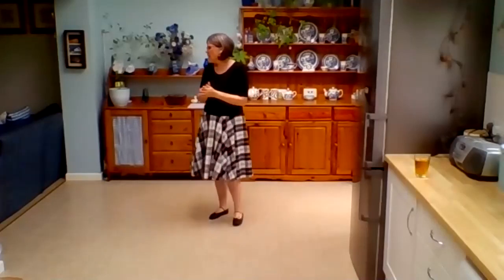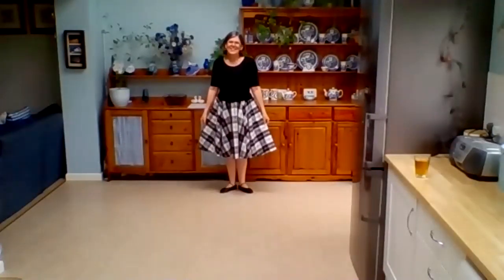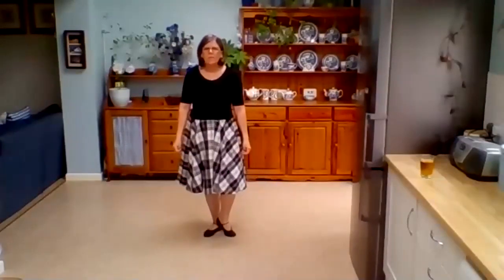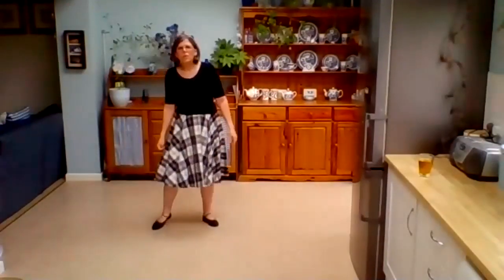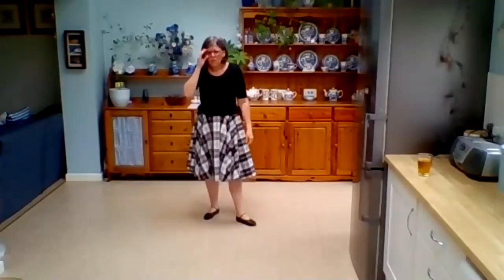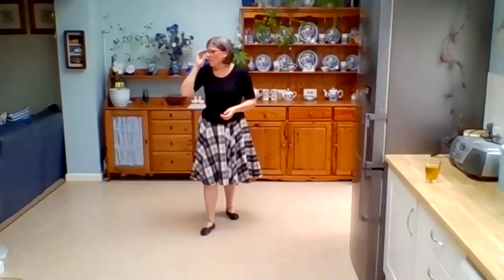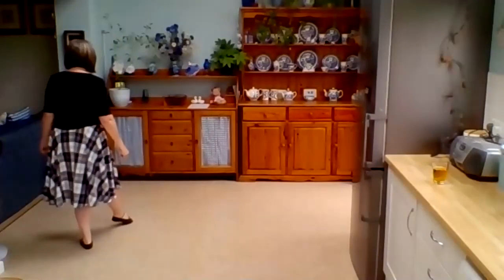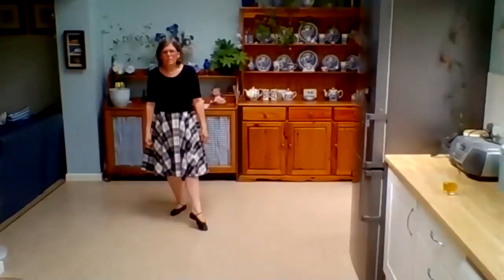The Queens of Balmoral devised by David Queen and taught here by Cathy Queen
We were delighted that Cathy Queen agreed to teach us a dance that her husband, David Queen, devised called “The Queens of Balmoral”.

David explains the background of the reason for the title of this dance:
In my formative years, my family lived in a road called Balmoral Drive in Southport, Lancashire. We were a very musical family and used to perform as a family in the local area and were known as the Queens of Balmoral to our friends and the local Scottish dance groups. I had an enjoyable childhood filled with memories of music and dancing. This dance is dedicated to my parents, Alex and Mary and my brother Robert and sister Catriona.
I wanted to create a straightforward dance accessible to all levels of dancer and I used the Village Maid idiom as a starting point for the music and developed the steps from there. The tune leant itself to a minor variation and it reminded me that we used to have a Jewish family living next door who used to play Klezmer music (probably in revenge for my father’s bagpipes!).

Music: 6 steps x 16 bars per step – play: AA, BB, CC, DD, AA, BB, Code
“The Queens of Balmoral” (4/4) by David Queen
Steps required:

© David & Cathy Queen/RSCDS Edinburgh